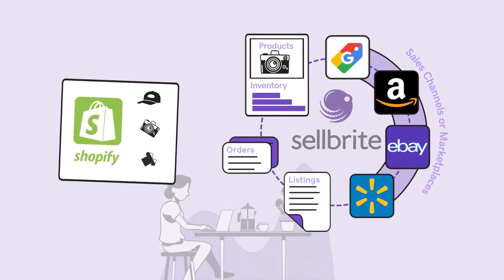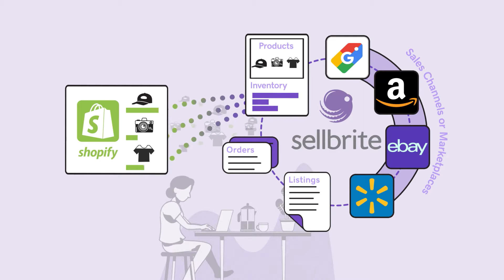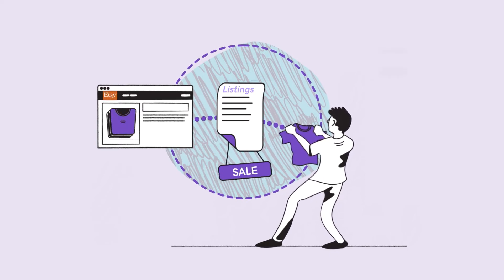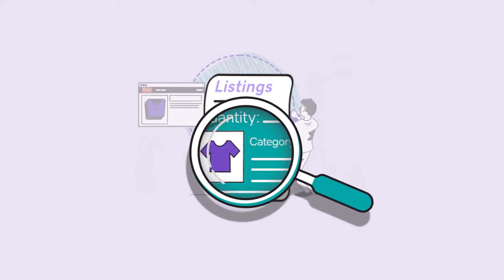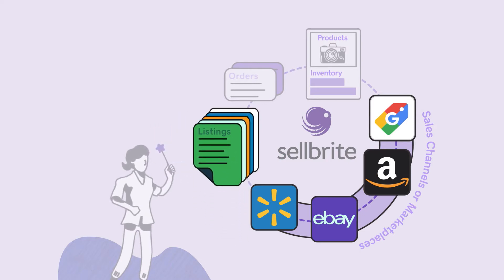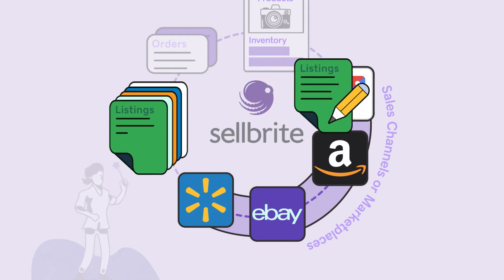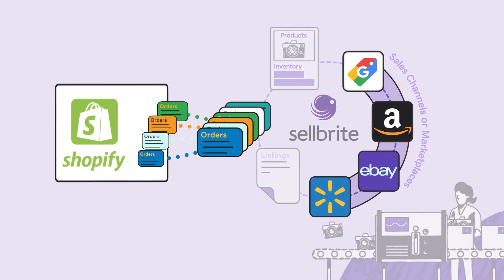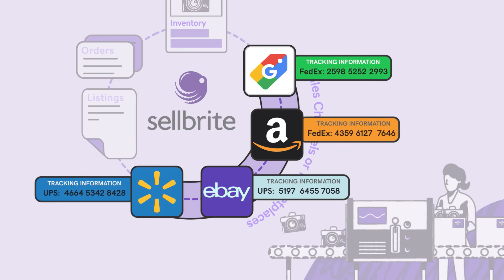What is Sellbrite for Shopify? (How Data is Organized)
This video offers a brief overview of how Sellbrite for Shopify helps Shopify store owners sell more by selling their Shopify products on the major marketplaces, and managing everything in one place.